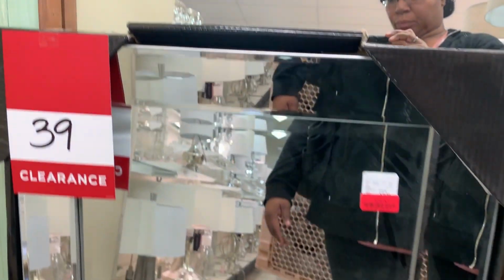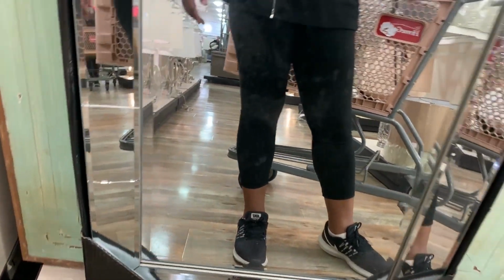COME SHOP WITH ME|HOMEGOODS HOME DECOR CLEARANCE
Hey iStylers,

I thought I would take you along as I went clearance shopping for some home decor pieces at HomeGoods this week.  I struck GOLD!!!  There was so much clearance in my HomeGoods.  I hope you see something that inspires you and you can find it at your HomeGoods.

If you go clearance shopping, tag me on Instagram, I'd love to see what you found in your stores..

XoXo

Sheryl

📷 Background ▼

📷 Background ▼

🚀 Follow us ▼

❔ F.A.Q ▼